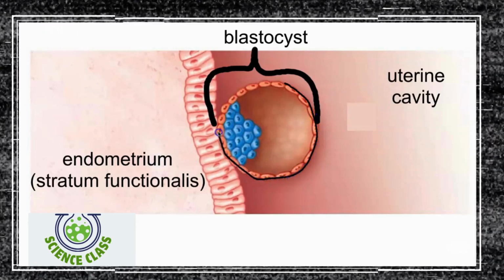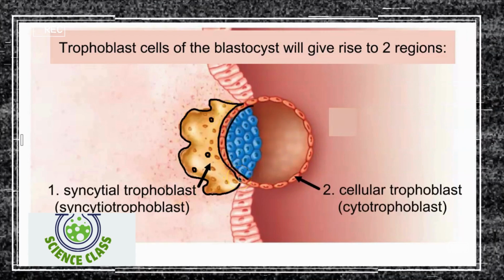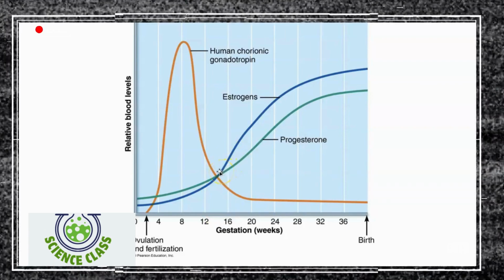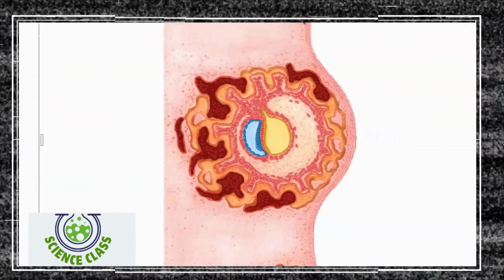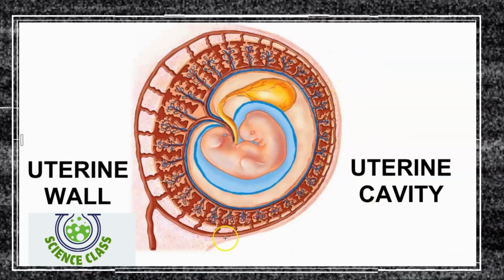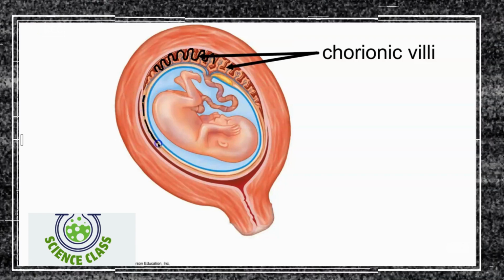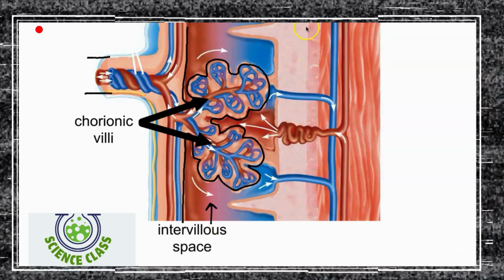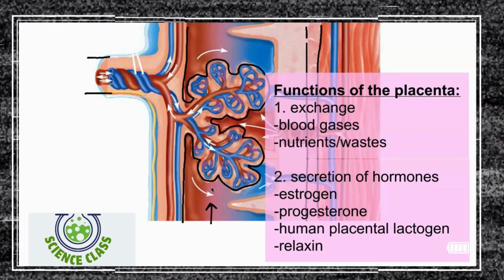Structure of the Placenta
The placenta is a complex organ that forms during pregnancy, serving as the critical interface between the mother and developing fetus. Structurally, it consists of two main components: the maternal part (decidua basalis) and the fetal part (chorion frondosum). The chorionic villi, tiny finger-like projections on the fetal side, penetrate the maternal uterine lining, facilitating the exchange of oxygen, nutrients, and waste products. The placenta is richly vascularized, containing a network of blood vessels that ensure efficient nutrient and gas exchange. Additionally, the placenta produces essential hormones, such as human chorionic gonadotropin (hCG), progesterone, and estrogen, which are vital for maintaining pregnancy and supporting fetal development.